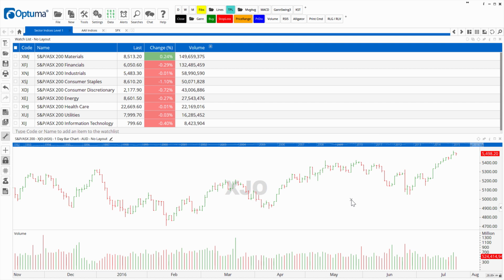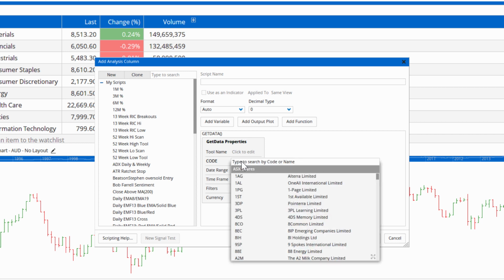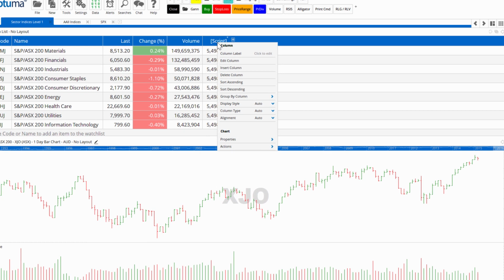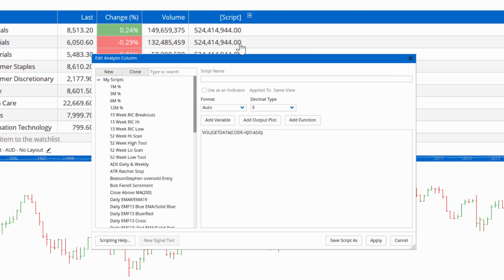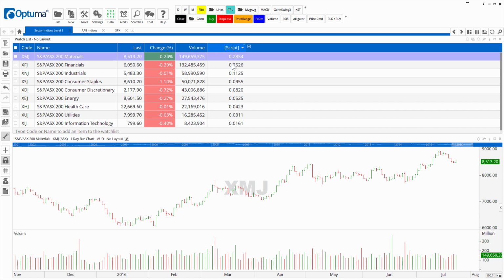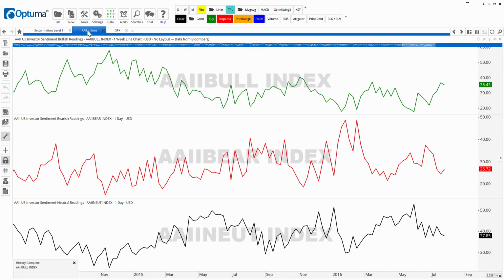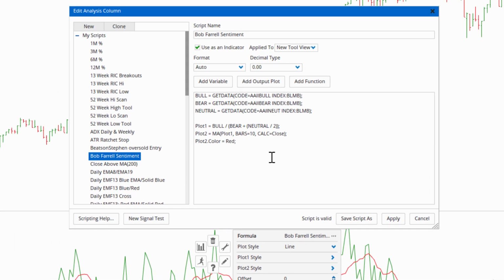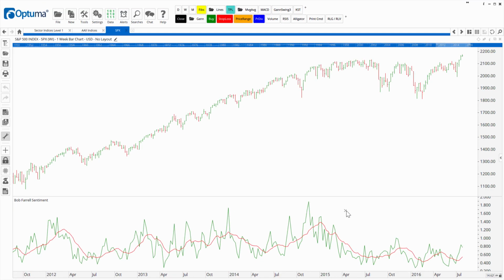The GetData Function | Advanced Scripting in Optuma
This video shows how you can use the GetData function to use values from different datasets in a formula.